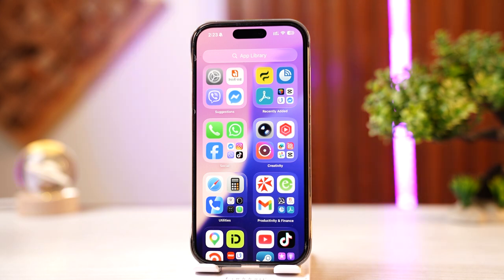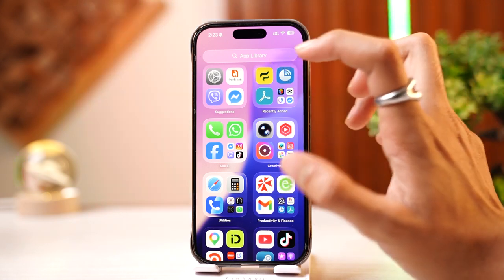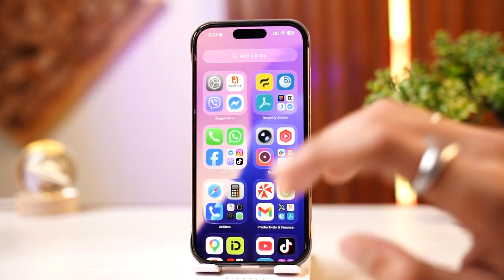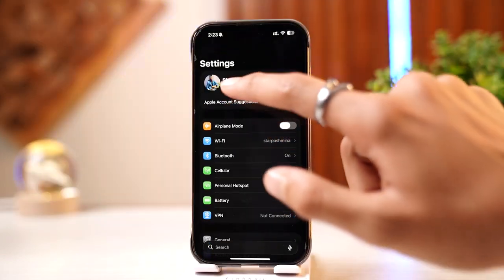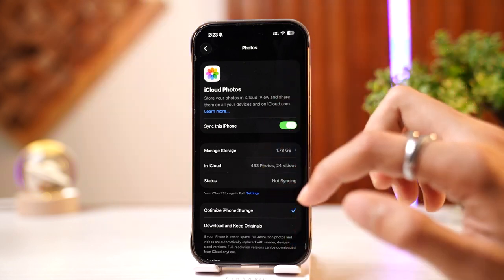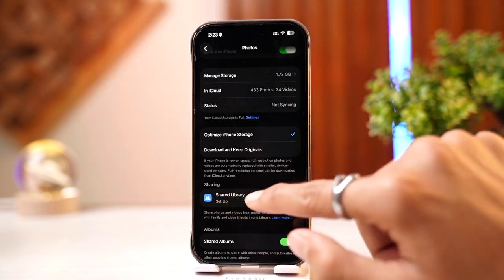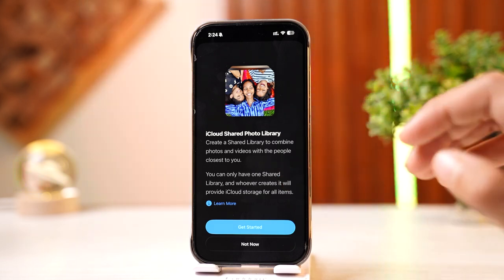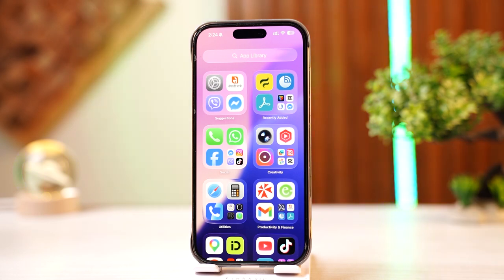How to Fix Shared Album Not Showing on iPhone (Photos Sharing Fix Guide 2026)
Is your Shared Album missing or not appearing on your iPhone? In this step-by-step tutorial, you'll learn how to fix Shared Album not showing on iPhone, troubleshoot iCloud Photos sharing issues, and restore access to shared photos. This guide will help you solve common Apple Photos problems and get your shared albums working again.

In this video, we'll show you how to enable Shared Albums, check iCloud settings, verify your Apple ID, update iOS, restart your iPhone, check internet connection, manage Photos settings, and fix syncing problems. Whether your Shared Albums disappeared, are not loading, or are missing from the Photos app, these solutions can help.

You'll also discover useful iPhone Photos tips, including managing iCloud settings, inviting people to shared albums, checking account permissions, fixing sync delays, and improving your photo sharing experience. Understanding these features can help you keep your photos organized and accessible across Apple devices.

By the end of this video, you'll know how to fix Shared Album not showing on iPhone and troubleshoot Photos sharing issues step by step.